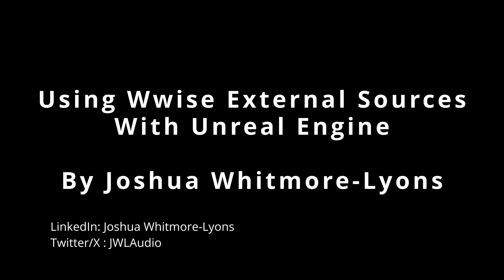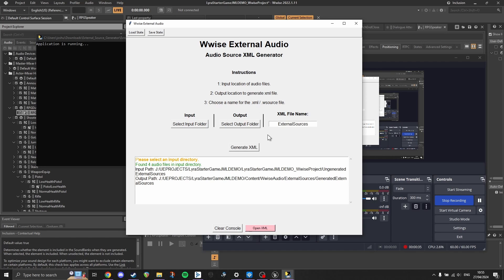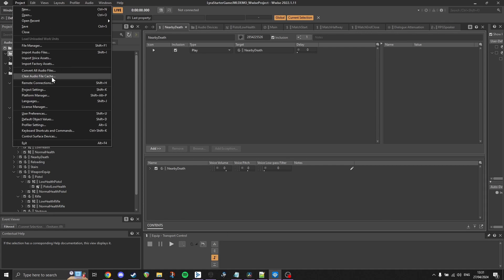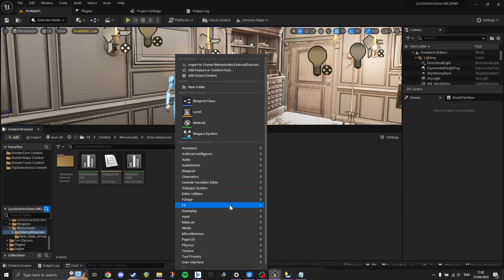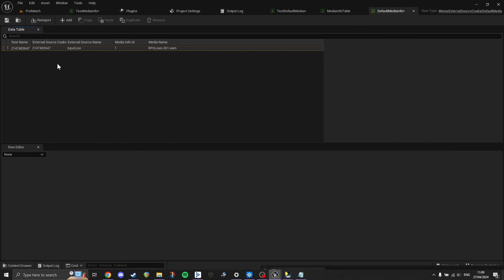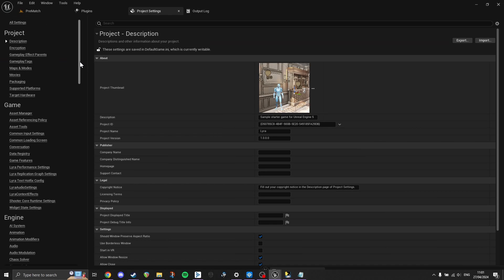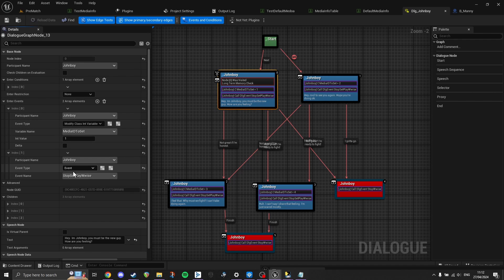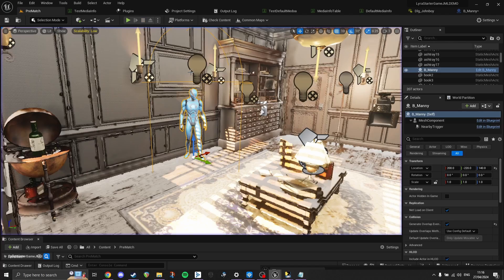Using WWise External Sources in Unreal Engine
DefaultEngine.ini Change:

[Audio]
WwiseFileHandlerModuleName=WwiseSimpleExternalSource